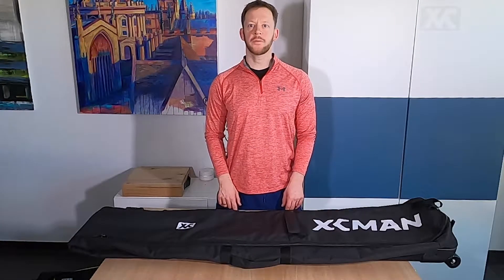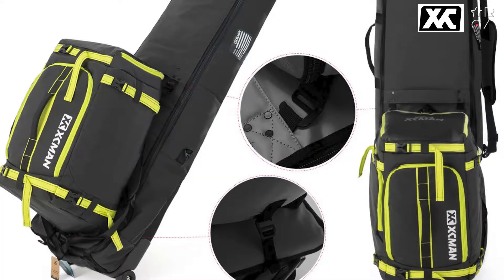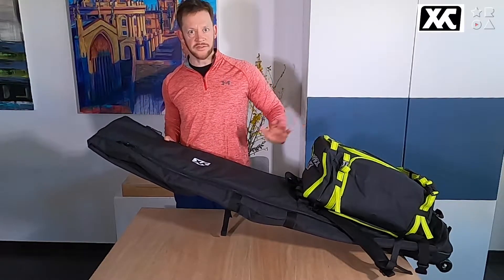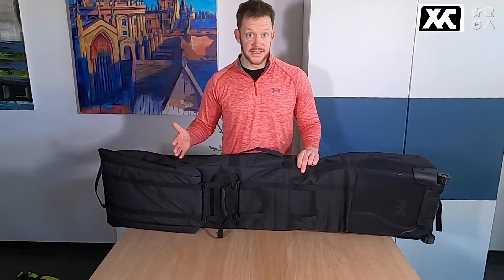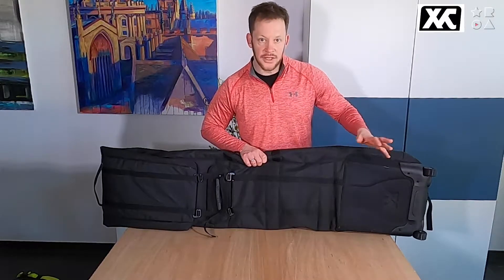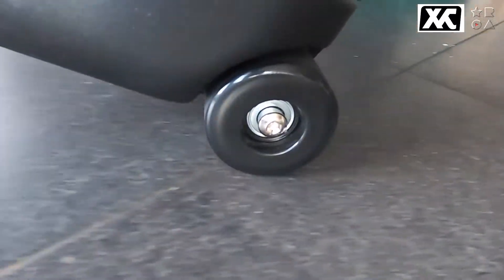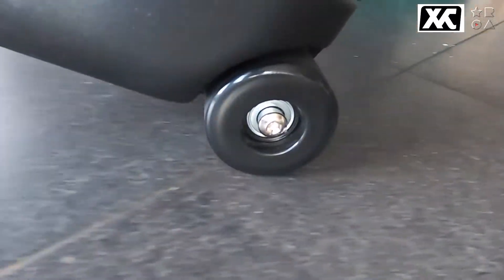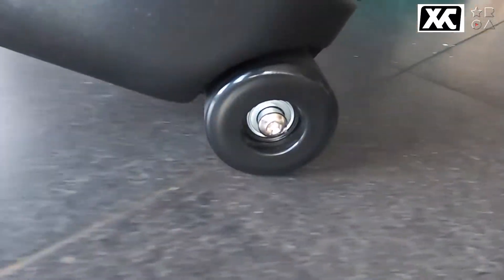XCMAN Padded Snowboard Bag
XCMAN Padded Snowboard Bag with Wheels and Lock,Road Trips and Air Plane Travel Adjustable Length 63 to 78 inch

Hello. I'm xcman.
Purcahse our snowboard bag:
Always be healthy.